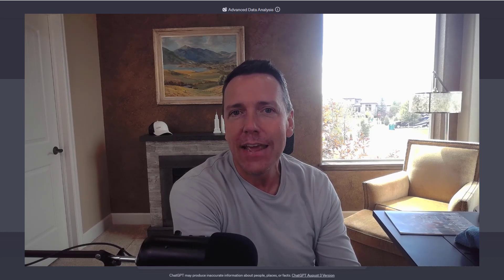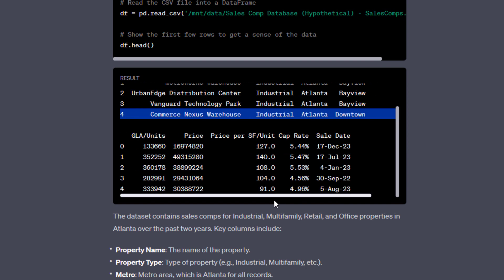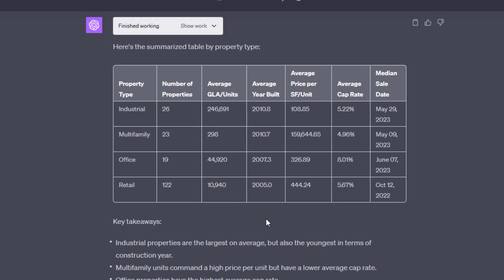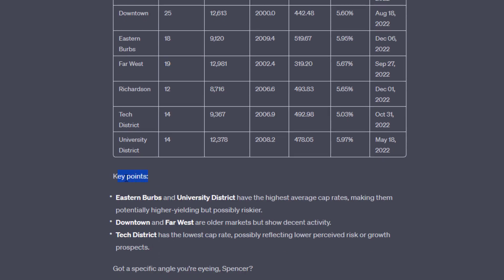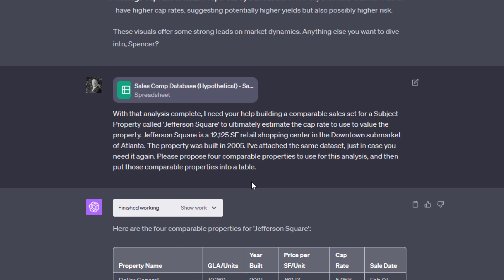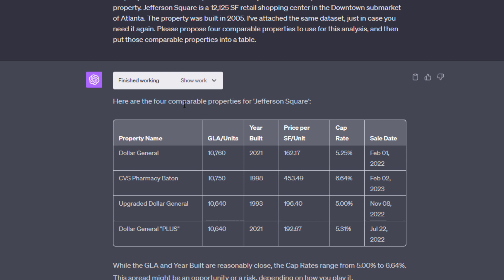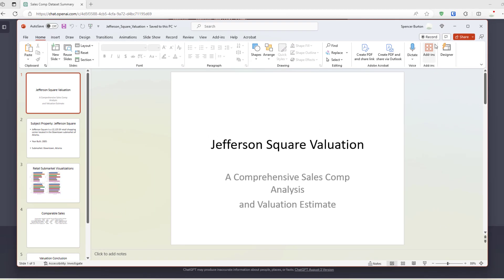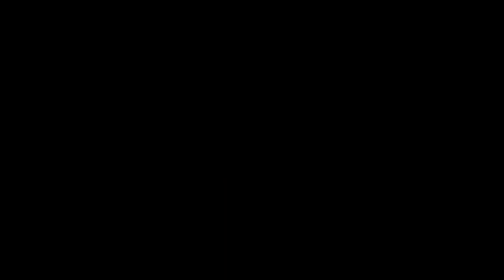Using ChatGPT Advanced Data Analysis in Commercial Real Estate - Property Valuation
In this video, I show you how you might use ChatGPT Advanced Data Analysis (formerly Code Interpreter) to value a commercial real estate property. First, I have ChatGPT Advanced Data Analysis read and analyze a dataset of hypothetical sales comps. I then have it perform submarket analysis by creating four graphs. Next, I have the tool suggest sales comps that are most similar to a subject property and then estimate a market cap rate. Finally, I have the tool produce a PowerPoint presentation to summarize its analysis. While the tool still has a way to go before replacing CRE analysts, its future potential is clear. You can read more about this tutorial here:

In this video, I mention a course I took on ChatGPT Advanced Data Analysis that I highly recommend. It's taught by Vanderbilt University's Jules White and can be found

00:00 - Introduction to ChatGPT Advanced Data Analysis (formerly Code Interpreter)
01:45 - Uploading a dataset (or other file) to ChatGPT
04:44 - Advanced Data Analysis summarizes the data
06:24 - Submarket analysis and visualizations
09:43 - Creating a sales comp set and estimating market cap rate
13:28 - Producing a PowerPoint presentation of the analysis
15:11- Concluding thoughts on ChatGPT Advanced Data Analysis

Defend your relevance and expand your advantage in CRE. Thrive in the era of AI with AI.Edge